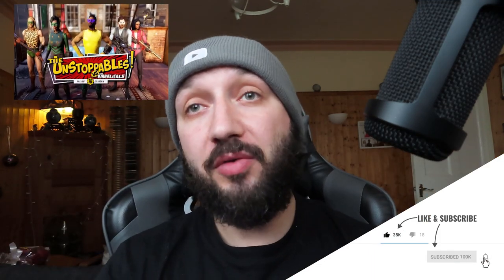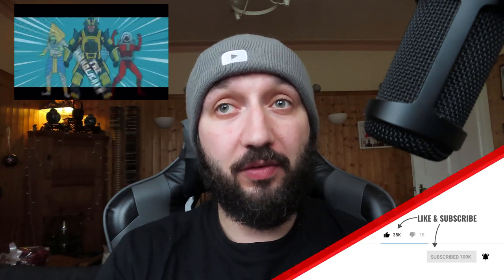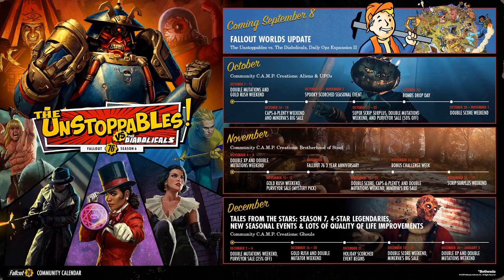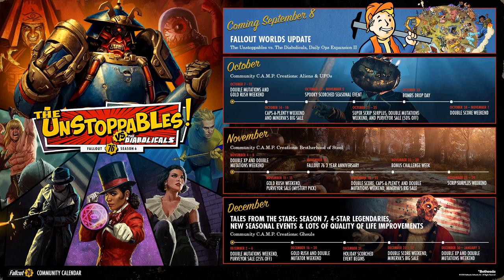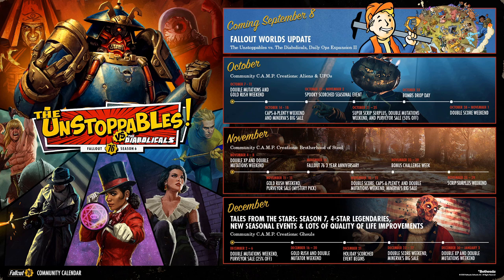Season 6 And Beyond, fallout 76 News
Fallout 76 season 6 has been revealed so heres my obligatory video and thoughts on it as well as all the links you need about this new season